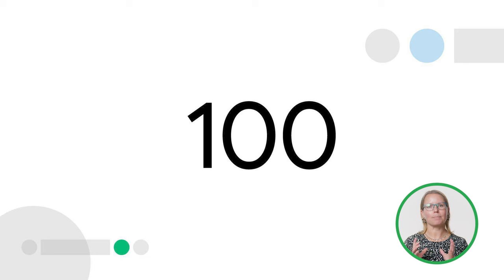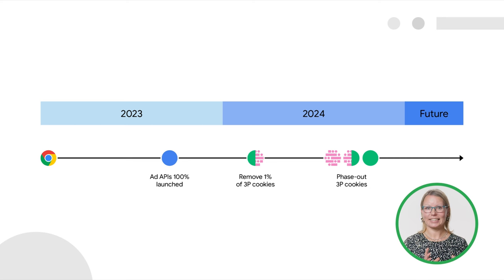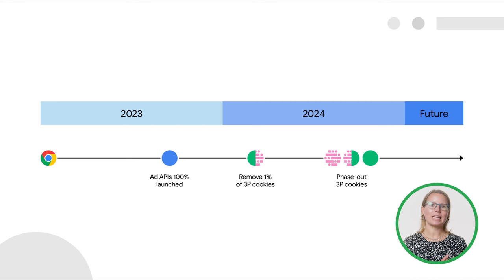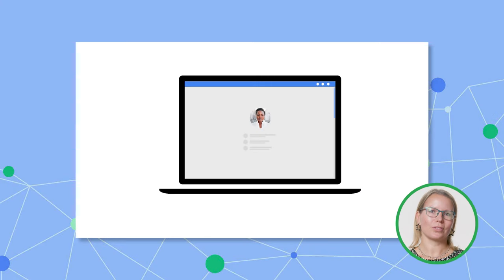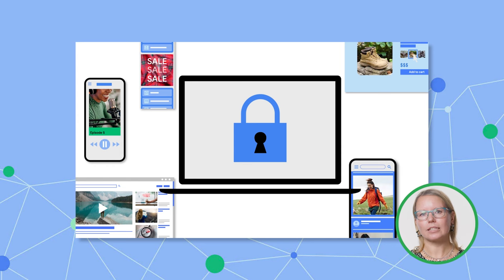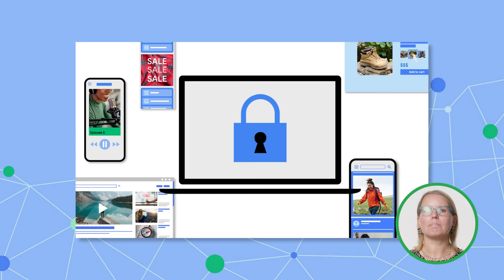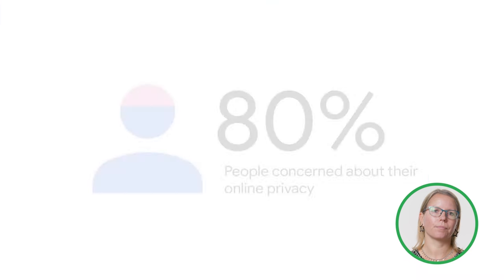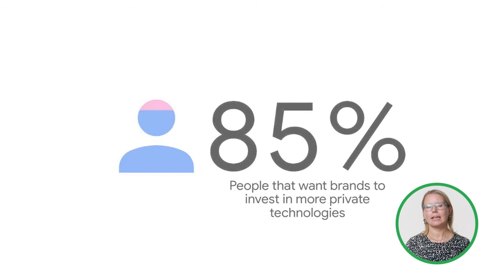Privacy Sandbox: Unlocking the potential of a more private internet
Hanne is back to share the latest on the progress of the Privacy Sandbox, which is now available to 100% of Chrome browsers globally.

Chapters:
0:00 - Introduction
0:16 Three important numbers to keep in mind
1:34 Why are we building the Privacy Sandbox
3:32 How will the Privacy Sandbox achieve its goals
4:21 What is the Privacy Sandbox and three key facts
5:54 Two categories of cookieless solutions
7:14 Companies building new solutions with Privacy Sandbox
7:47 Criteo
8:27 RTB House
9:09 Remerge and Appsflyer
10:05 Upcoming plans and timeline
10:37 What to do now?